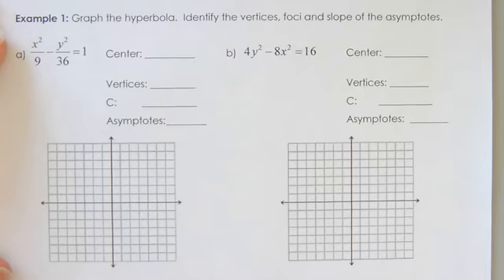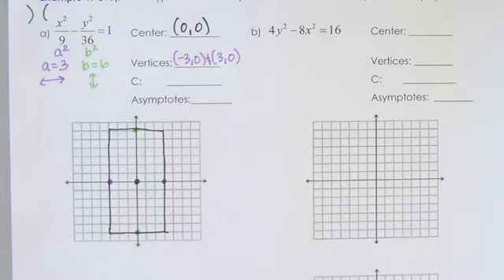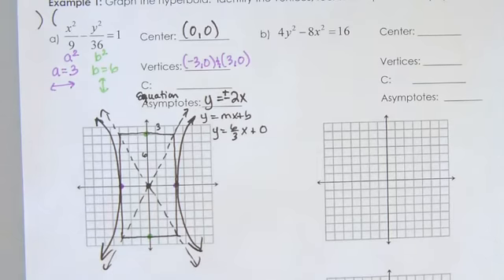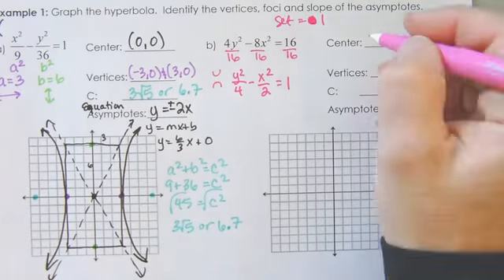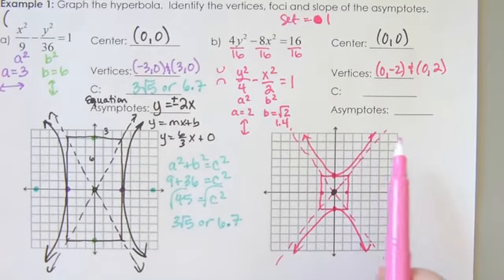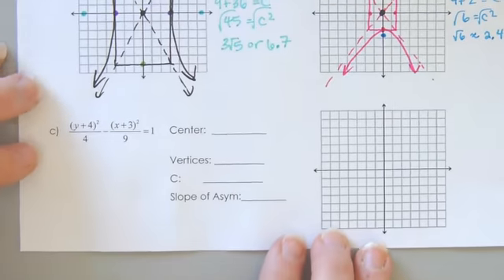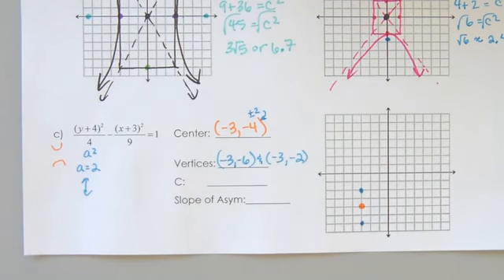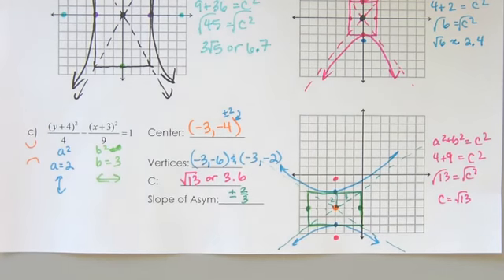8.4 Hyperbola Notes (Ex 1)